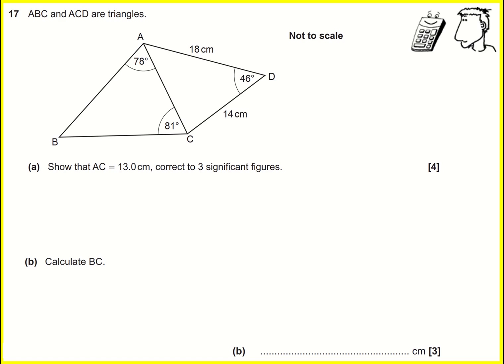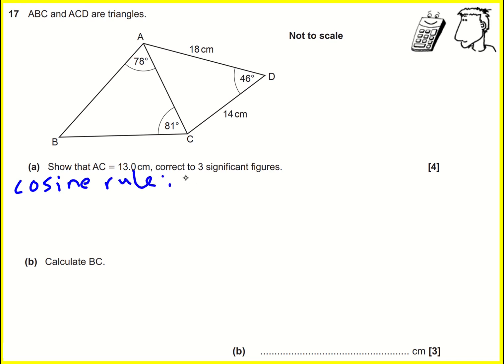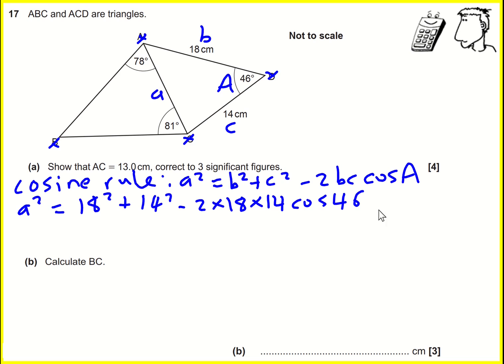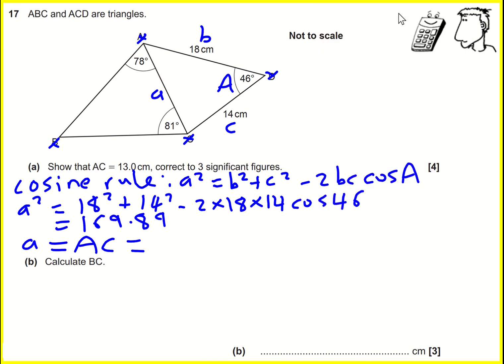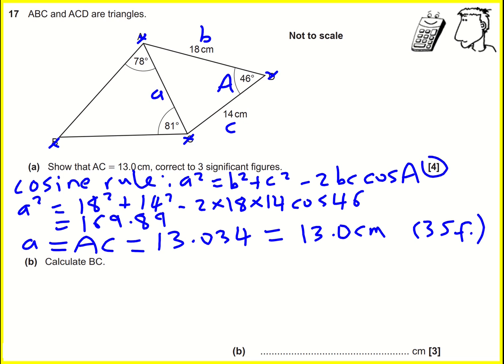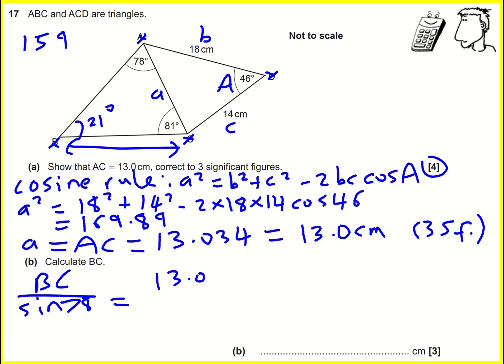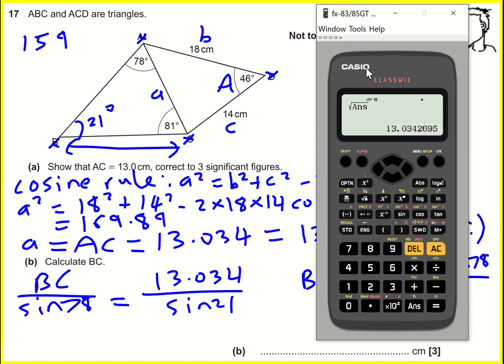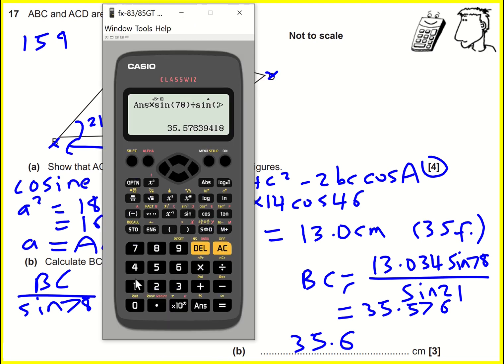GCSE OCR Nov 2017 4H q17 non-right-angled trigonometry (Maths: higher tier past paper)